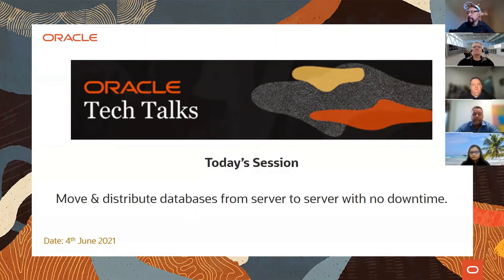Tech Talks - 4 June 2021 - Clip 2 - Learn and Explore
Topic: Move & distribute databases from server to server with no downtime.

Speakers: Jason Lowe (Host), Jason Grogan, Jason Reinhardt, Stuart Coggins, Sonal Gupta.